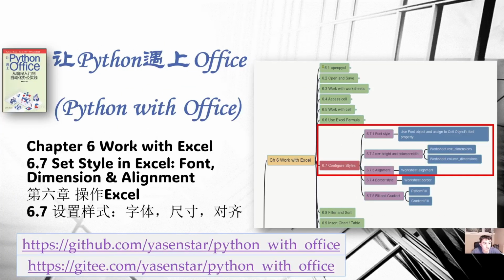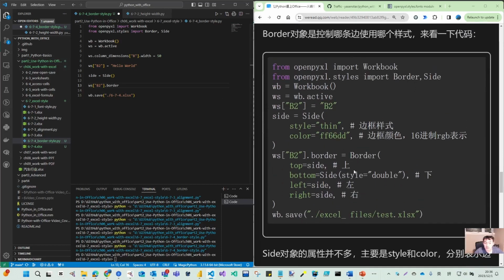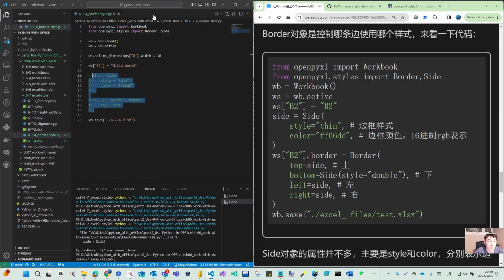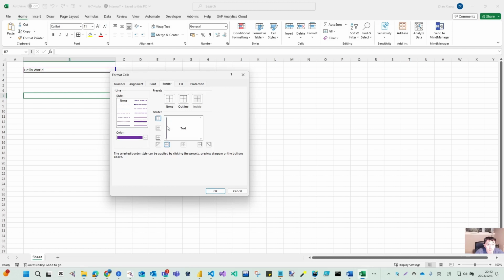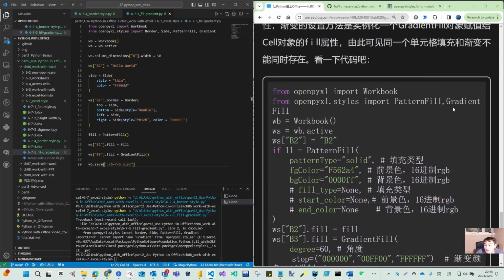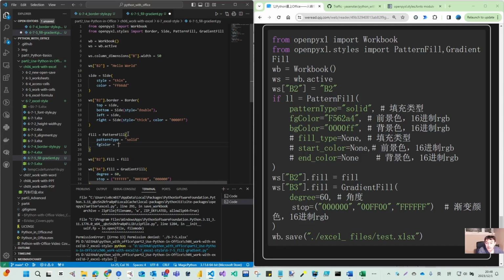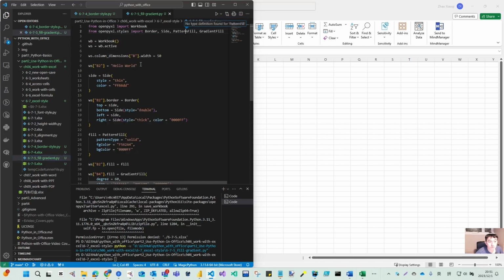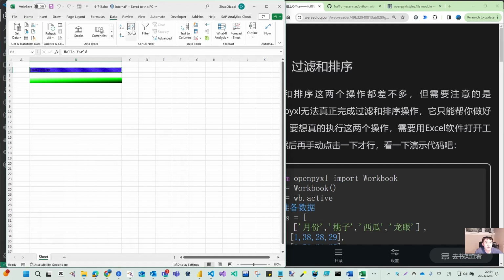Python with Office 036 - Work with Excel - 6-7 (2) Border Fill Gradient 设置样式 - 边框 填充 渐变